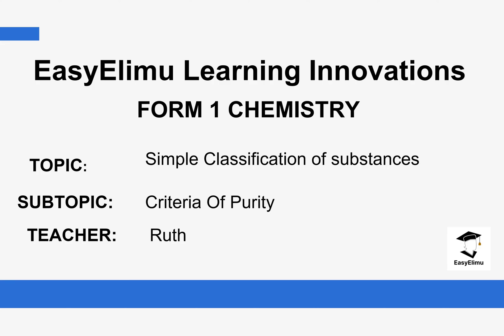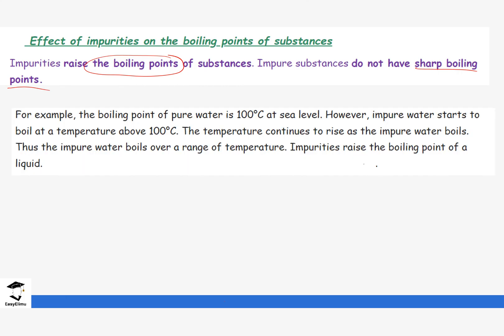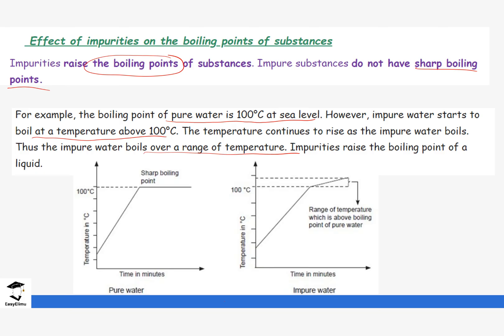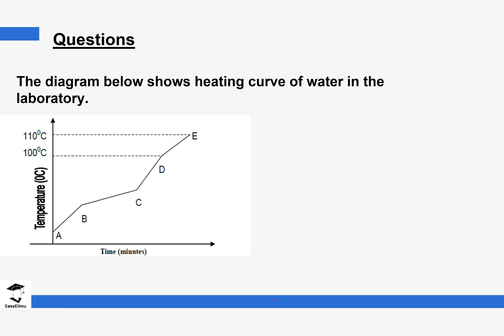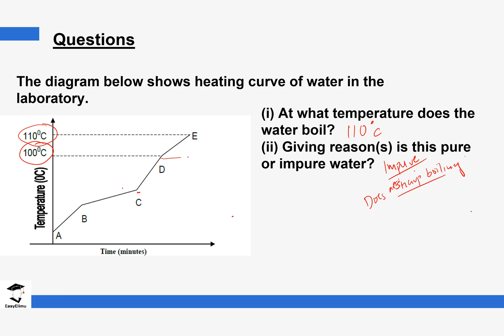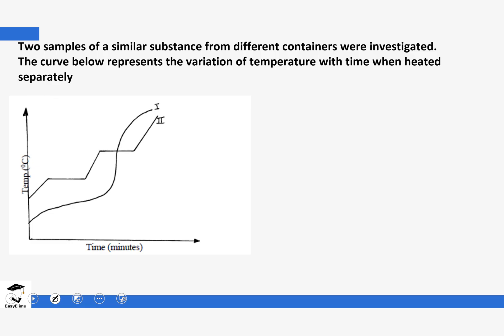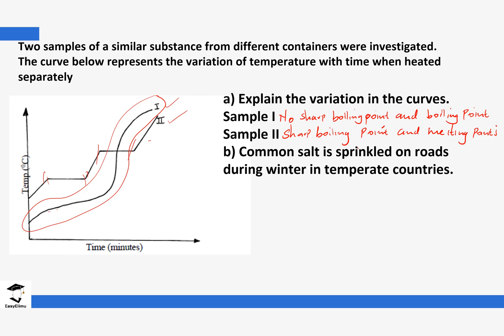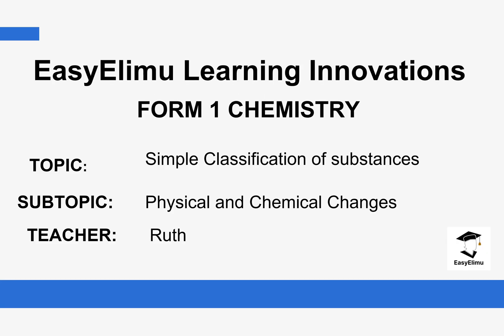Effect of Impurities on Boiling Points (Chemistry Form 1 - Topic 2 - Lesson 14b of 18)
Criteria of purity; Effect of impurities on melting points- Chemistry Form 1- Topic Simple Classification of Substances Lesson 14b out of 18